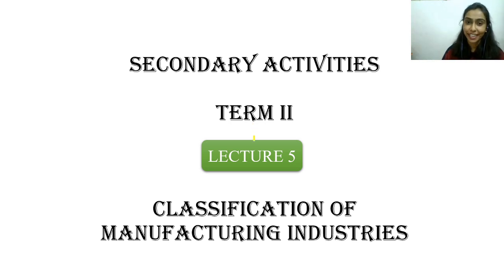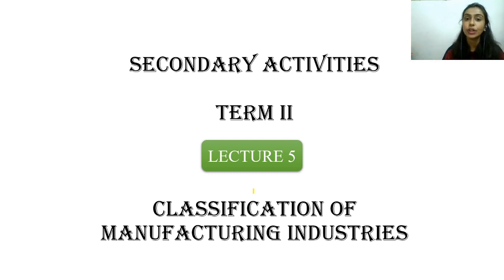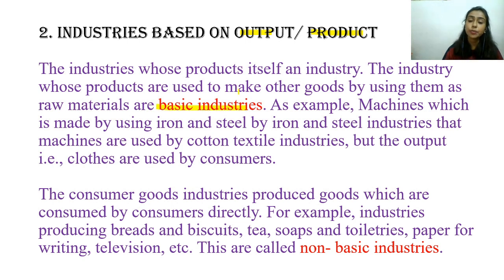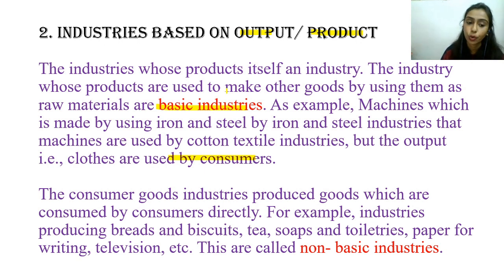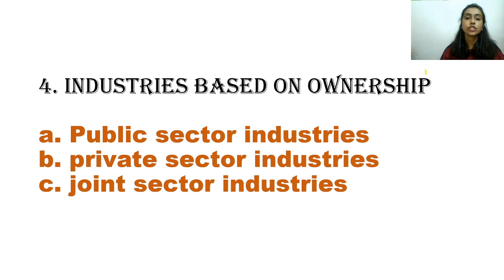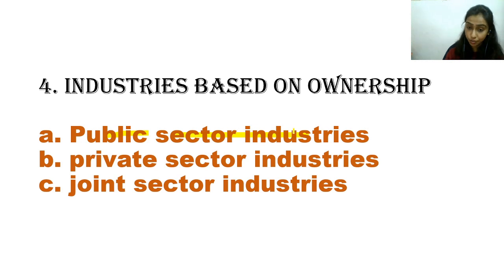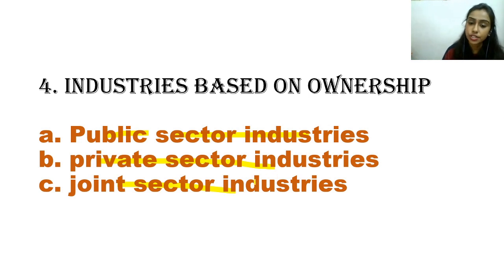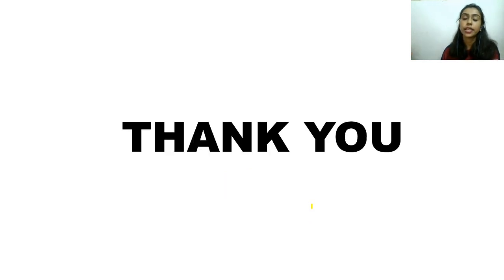Classification of Industries based on output and Ownership | Class 12th | Geography | CBSE | NCERT